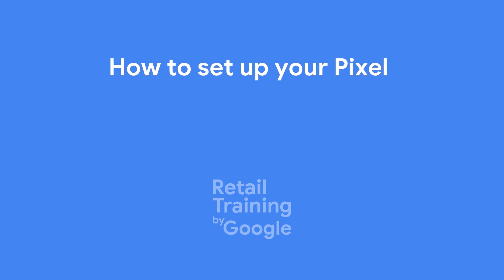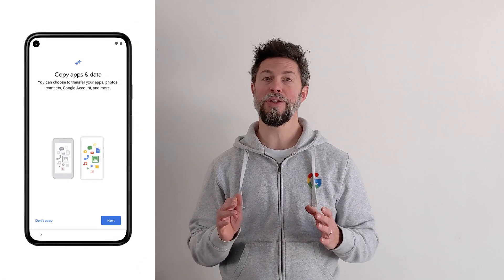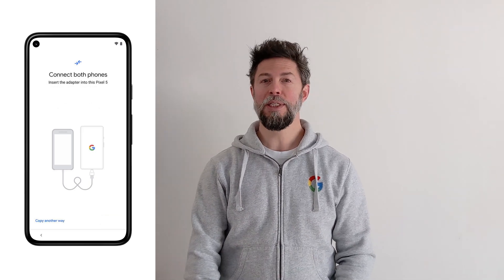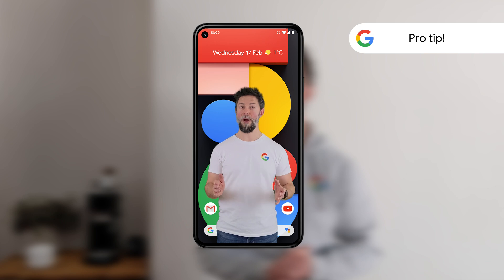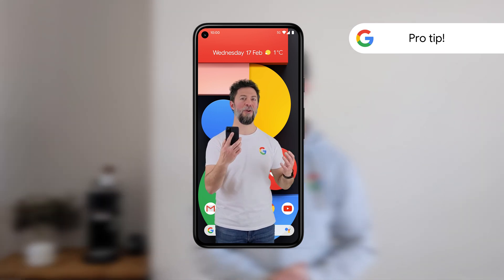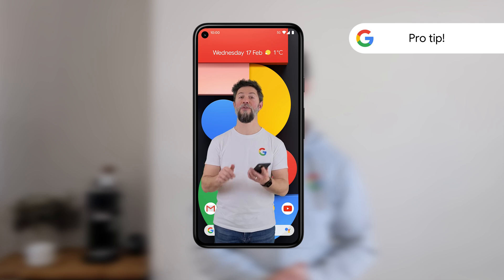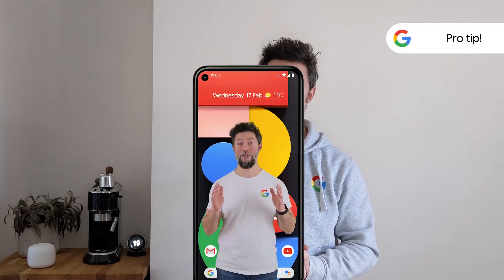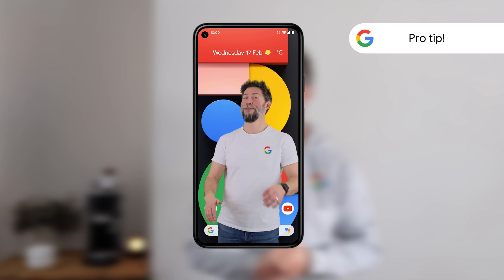How to set up your Pixel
Tom is here to show you how to set up your shiny new Pixel, copy across your apps and data, and dish out some handy tips along the way.

How to transfer data from an Android phone to a Pixel
How to transfer data from a BlackBerry or Windows phone to a Pixel

00:10 - Getting prepped for set up
00:49 - Copying apps and data to your new device
02:18 - Setting up your security
02:52 - Personalise your Pixel
04:00 - Device navigation